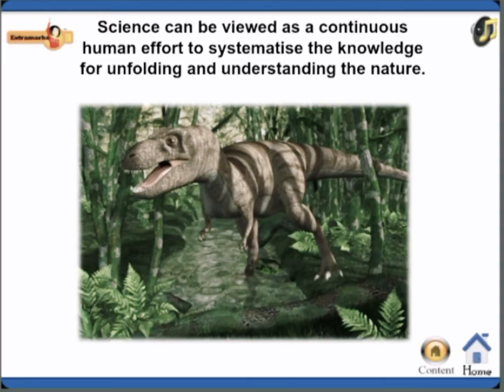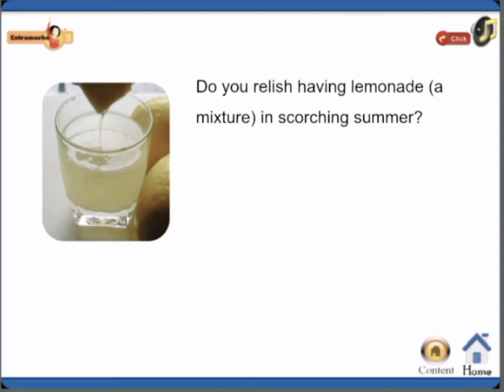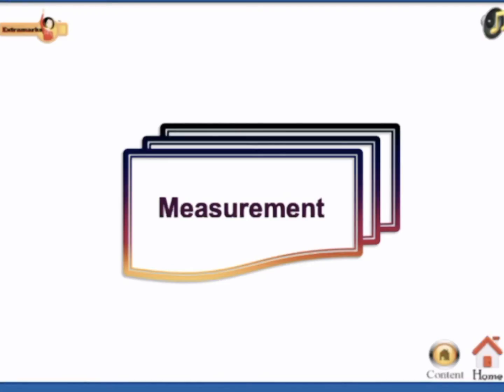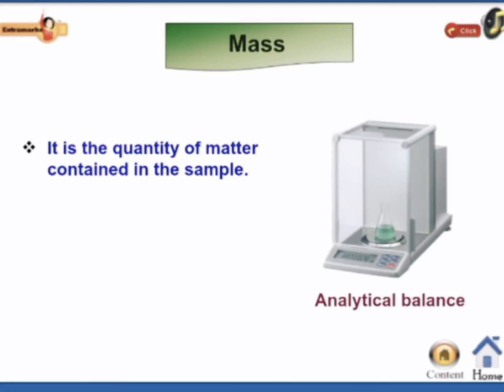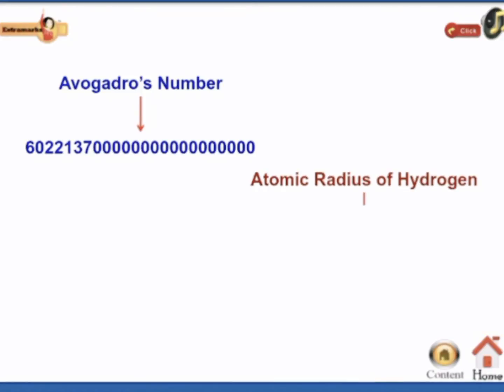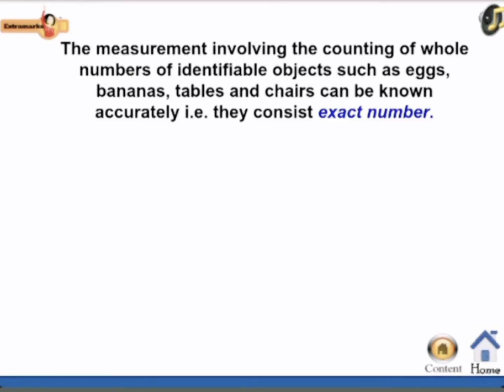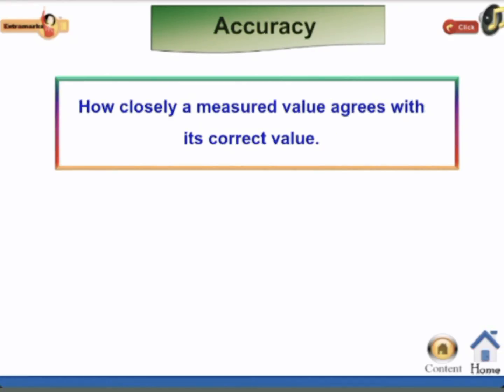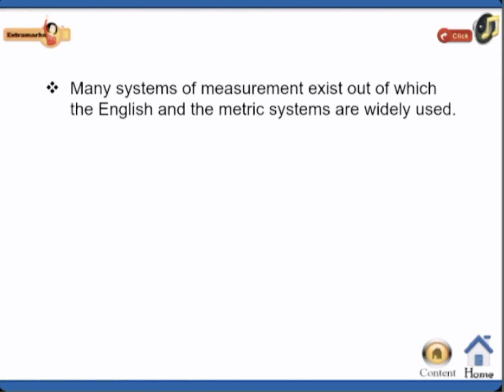Class 11 Chemistry chapter 1 part B (Some Basic Concepts of Chemistry) Measurement & Significant Fig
Class 11 Chemistry chapter 1 part B (Some Basic Concepts of Chemistry) Measurement & Significant Figure.

Class 11 Chemistry NCERT/CBSE {Notes no.1} Chapter 1 (Some Basics Concepts of Chemistry)--

Class 11 Chemistry NCERT/CBSE {Notes no.2} Chapter 1 (Some Basics Concepts of Chemistry)--

NCERT/CBSE (solutions no.1 )for class 11 Chemistry chapter 1  Some Basic Concepts of Chemistry---

NCERT/CBSE (solutions no.2 )for class 11 Chemistry chapter 1  Some Basic Concepts of Chemistry---

CBSE /NCERT Class 11 Chemistry Full Chapter 1 (Some Basic Concepts of Chemistry)All Topic Include in this Video's .